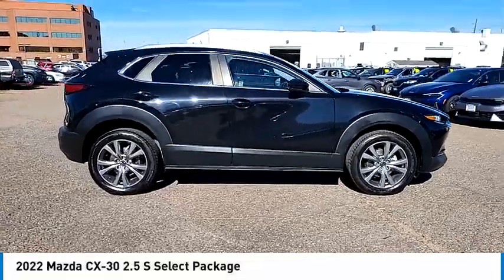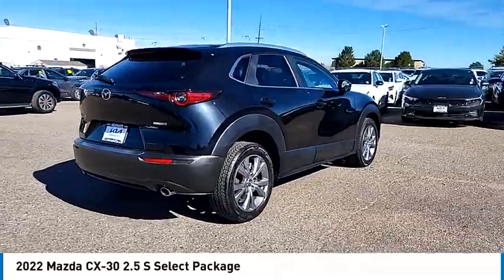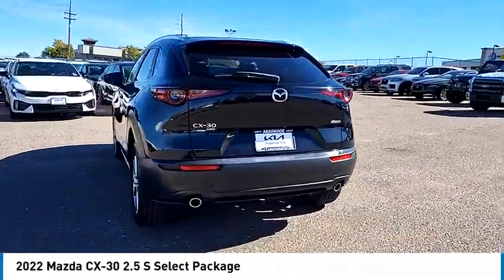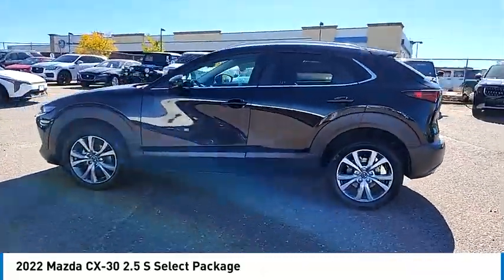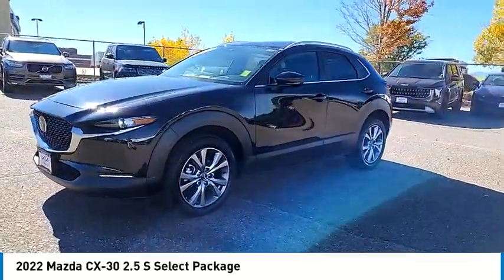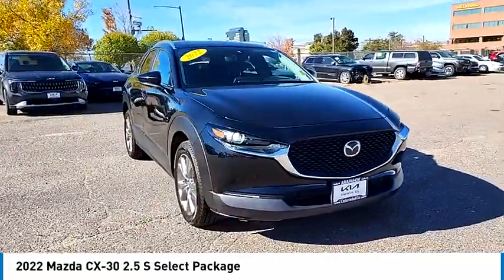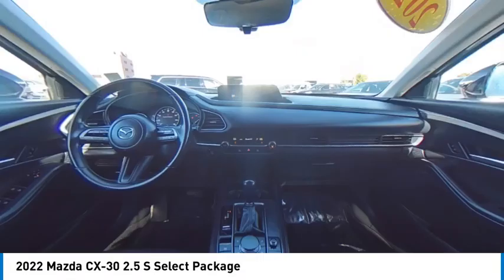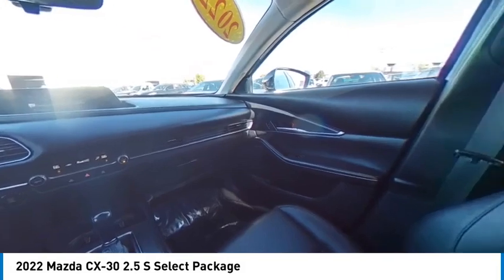2022 Mazda CX-30 Greenwood Village CO R60791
Arapahoe Kia
9400 E Arapaphoe Rd

Clean CARFAX.24/31 City/Highway MPG 24/31 City/Highway MPG